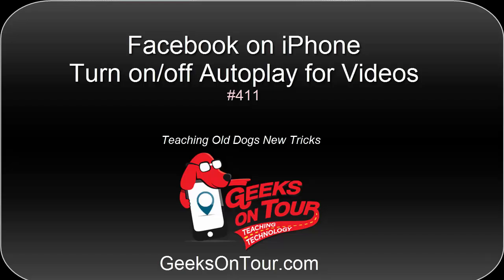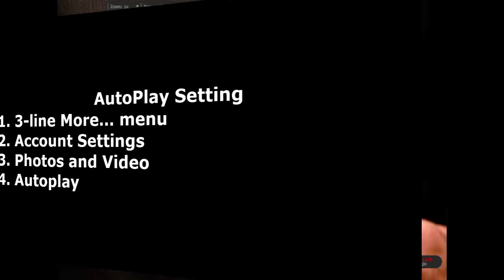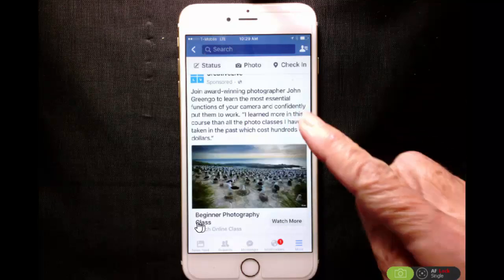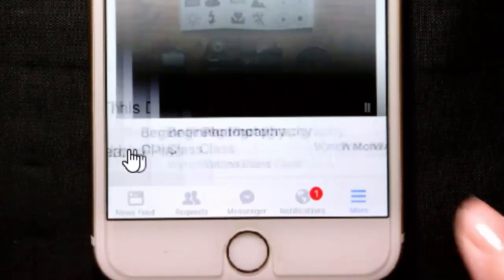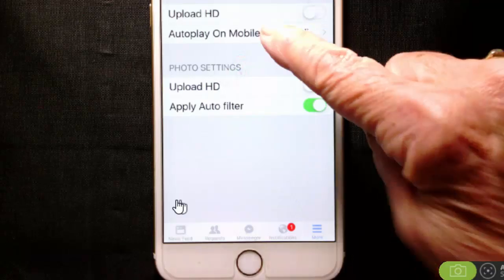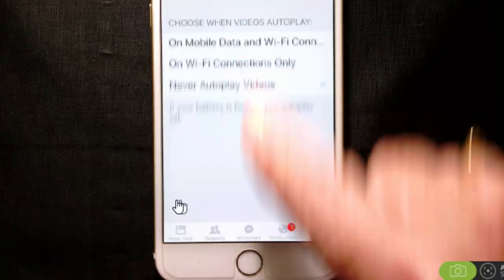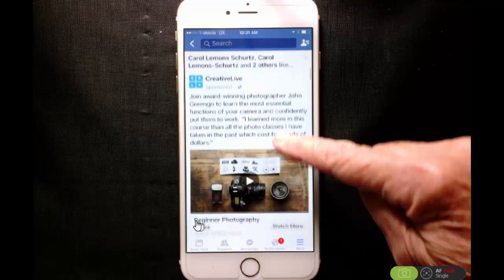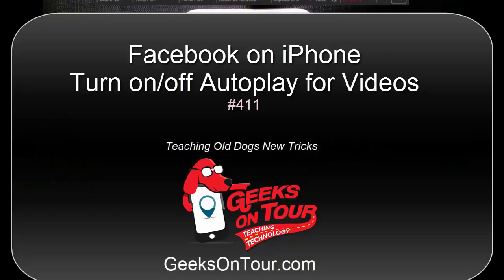Facebook App on iPhone: the Video Autoplay setting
Geeks on Tour tutorial video #411: Using Facebook app on an iPhone - how to turn off (or on) the Setting for Autoplay of videos in your newsfeed.